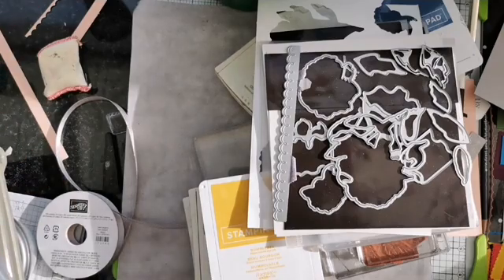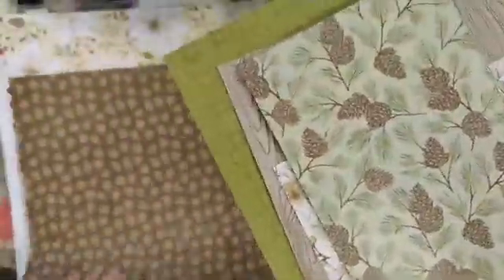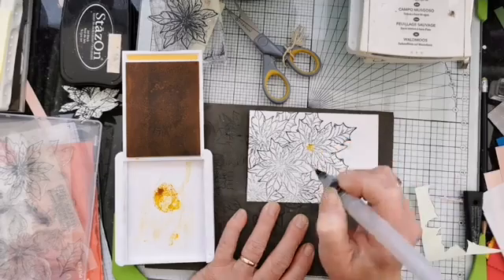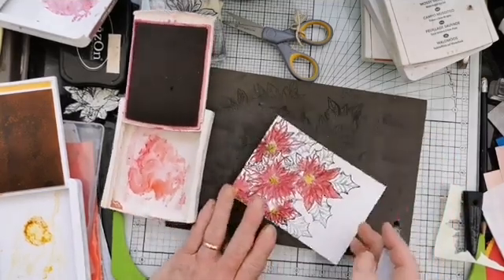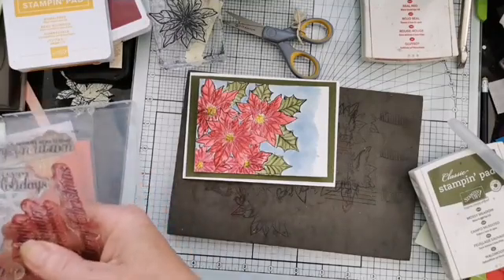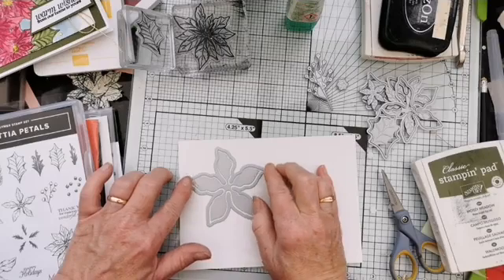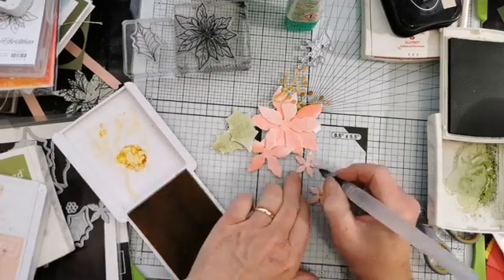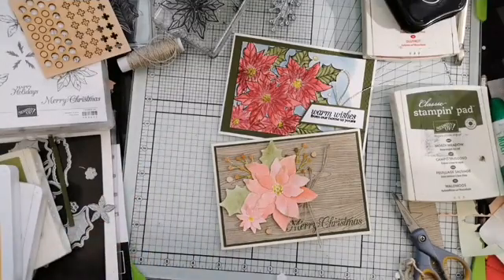Poinsettia Petal Bundle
Using watercolour techniques, combined with the gorgeous Poinsettia petals bundle to create a couple of Christmas cards.